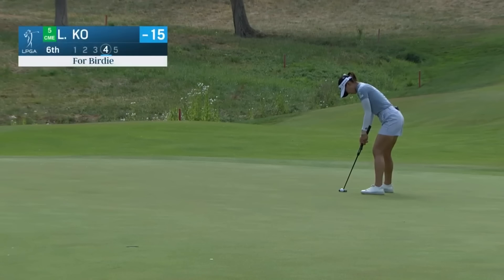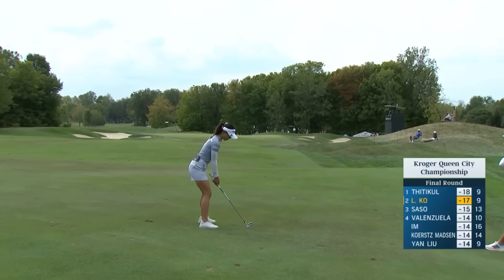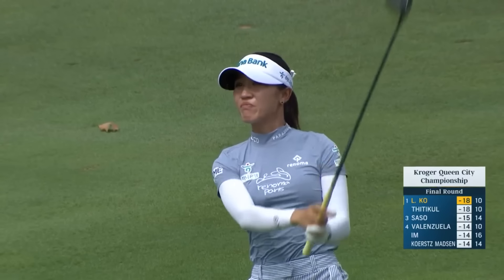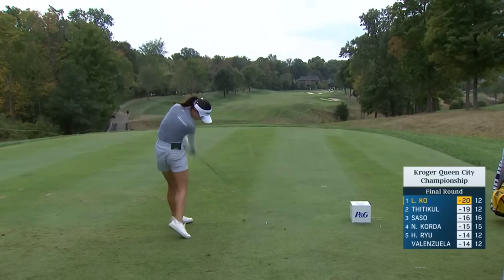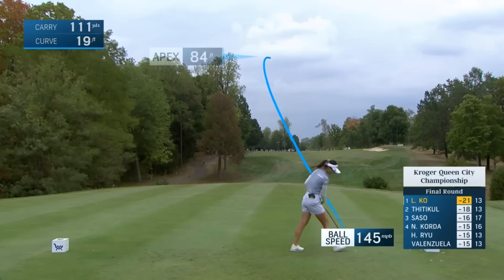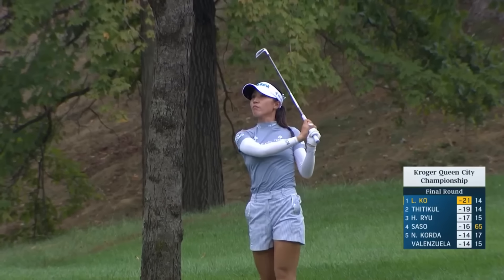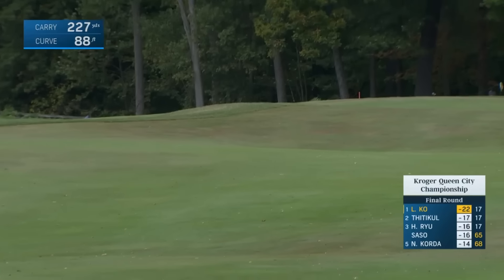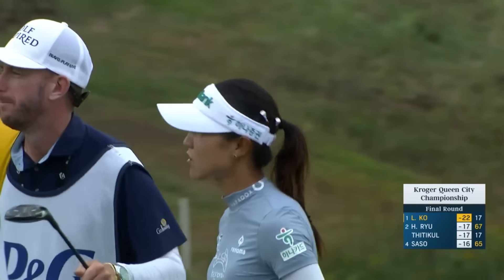Lydia Ko Highlights | Kroger Queen City Championship presented by P&G Final Rd.